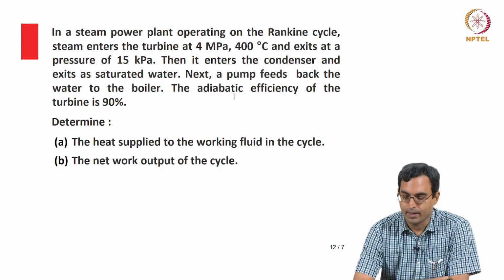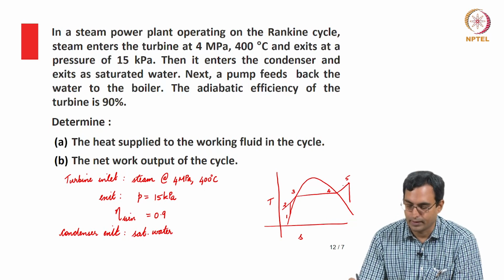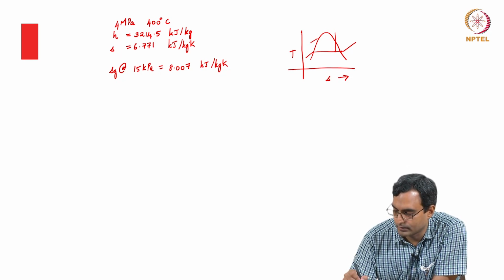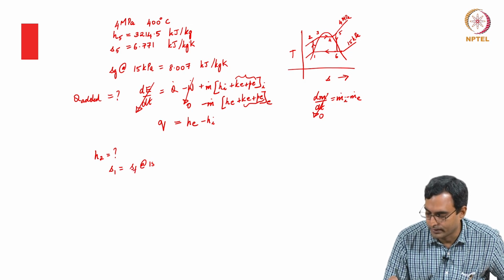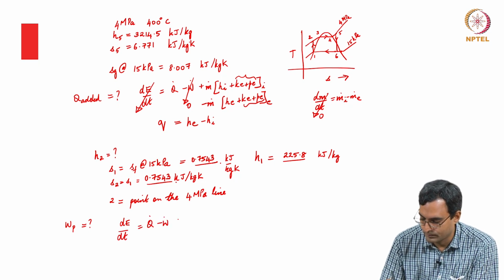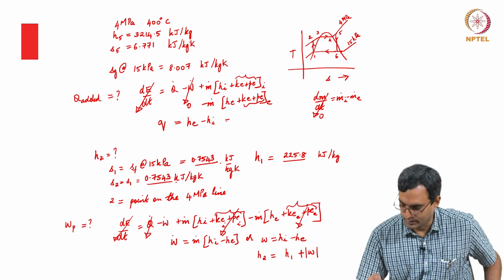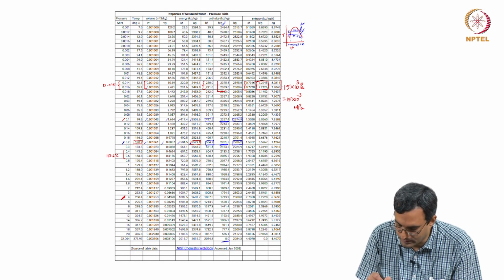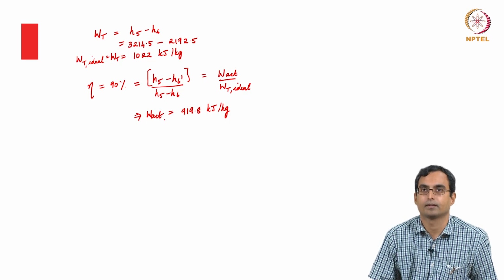mod12lec85 - Tutorial problem (1 number)